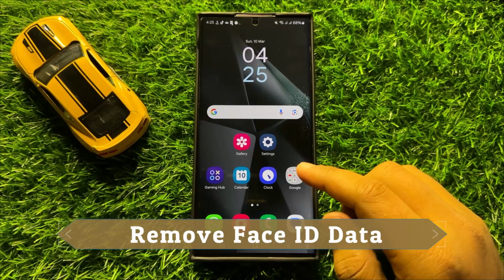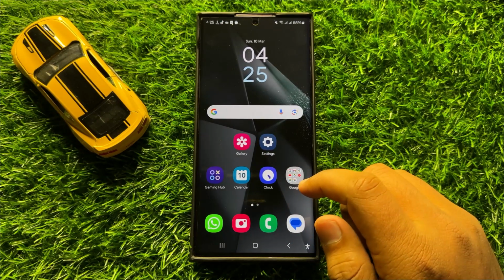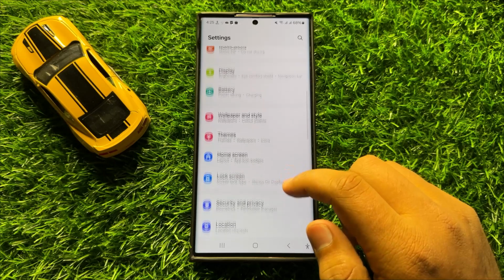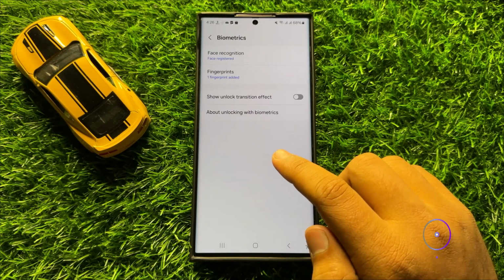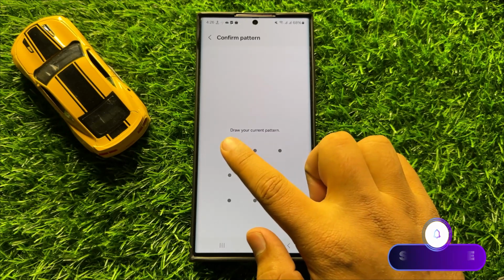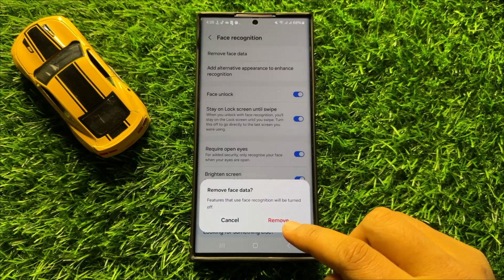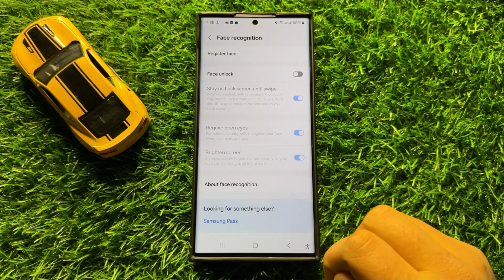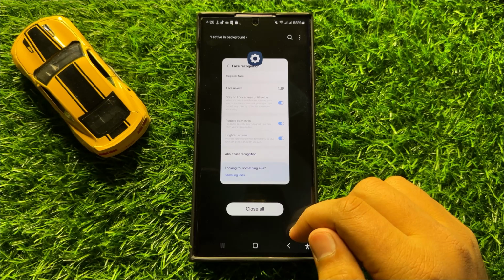How to Remove Face ID Data Samsung Galaxy S24 Ultra (New)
How to Remove Face ID Data Samsung Galaxy S24 Ultra